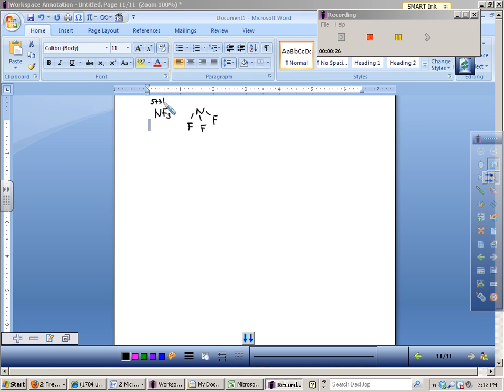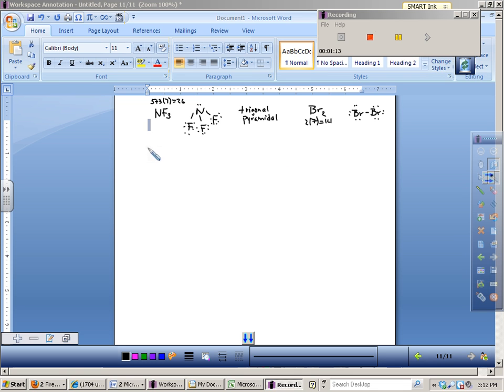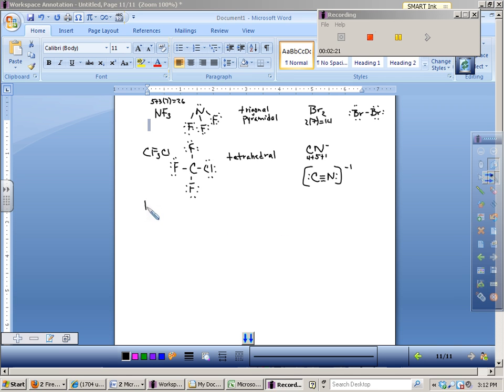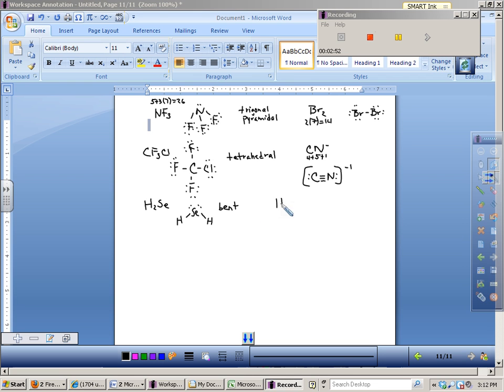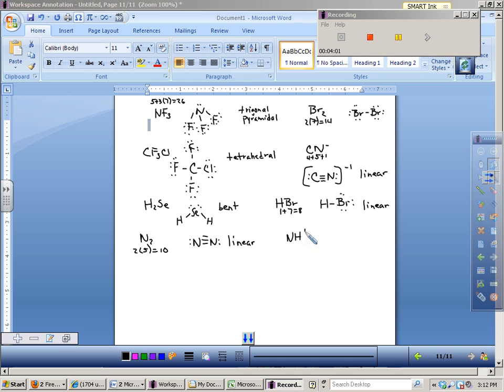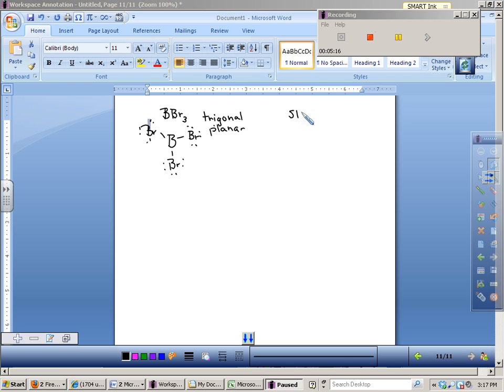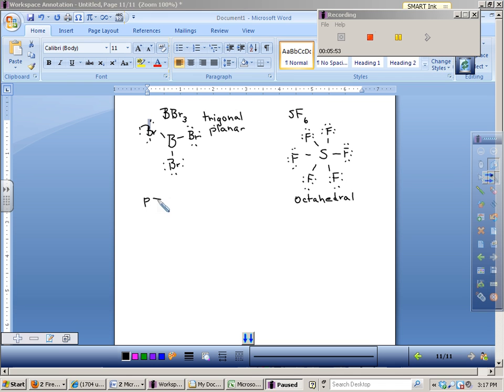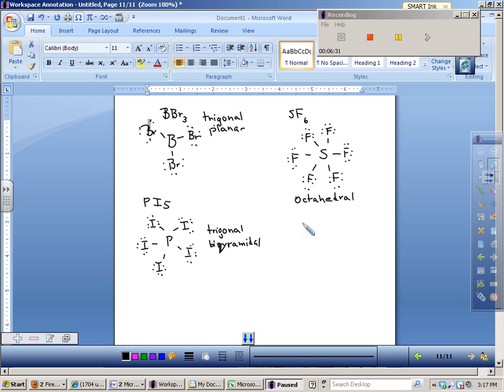Unit 6 review #14